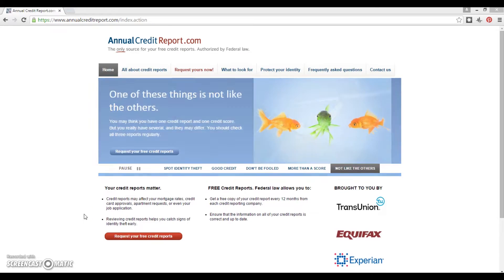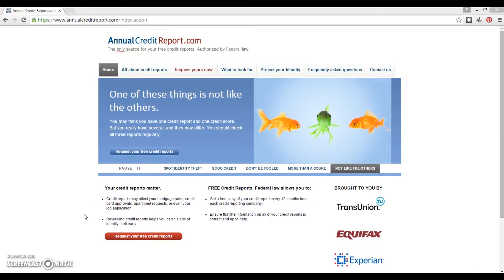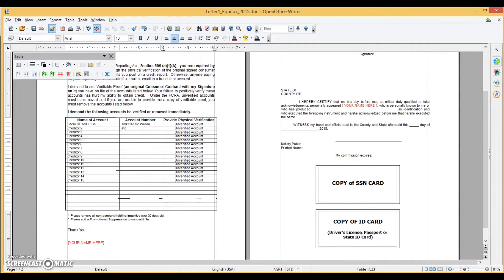VIDEO SERIES HOW I FIXED MY CREDIT FAST (Collections Gone, Charge-Offs Gone, Negatives Gone)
No gimmicks.  No BS.  No tricks.  Get the secret creditors don't want you to see in video form here:

You can do this for YOURSELF.  I did and took my score from the 500's to 700s.

I am going to walk you through the process in 10 awesome videos.  I will personally teach you how I fixed my credit.  You won't have to read anything and you will learn all my tips and tricks.  and I will teach you my video series on How to Travel the World for FREE! (Another $100 value)

You will also get the ebook and dispute letters, but more importantly I will show you on my screen capture how to fill out the dispute letters and how to remove HARD INQUIRES.

4 Levels of Dispute Letters:

Letter 1: THE INITUAL DISPUTE

Letter 2: FOLLOW-UP DISPUTE

Letter 3: LEGAL DEMAND DISPUTE

Letter 4: LITIGATION DISPUTE

The 609 Credit Repair Secret is a section of the Fair Credit Reporting Act (Federal Law) that does not care if the negative account is valid or not. The letter writing system, I have for you, disputes the CRA's right to REPORT the adverse account – NOT whether or not the adverse account is valid.

If you're tired of having bad credit.  If you want a credit card, or utilities turned on, or want to apply for a job you need good credit!

This system works every time!

This video series will help you dispute your credit accounts with the credit reporting agencies --  just like a lawyer or credit repair agency would. Remove Charge-Off Accounts, Collection Accounts, Late Payments, Foreclosures, and All Other Negative Items.

100% Legal & Proven Method.

Improve credit from very poor to EXCELLENT.  FICO Scores from below 500's to above 700's.

What to do, when to do it, and how to do it.

Step by step instructions how to fill out your dispute letters.

NO NEED to balance transfer debt from 1 card to another card!
NO NEED to increase a credit lines!
NO NEED to pay balances!
NO NEED to pay credit card company!
NO NEED to pay collection accounts!
NO NEED to pay banks, creditors, loans!
NO NEED to keep credit utilization low!
NO NEED to get credit cards!
NO NEED to get better credit history!
NO NEED to get secure credit cards!
NO NEED for credit repair agencies!
NO NEED for credit repair attorneys!